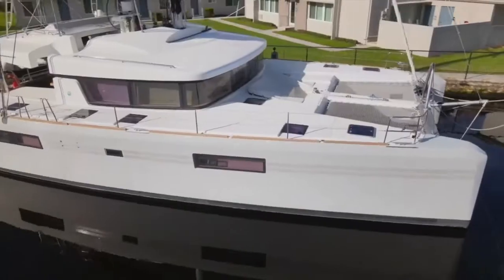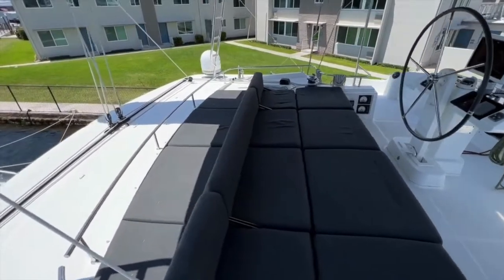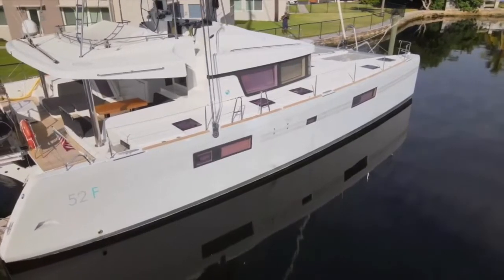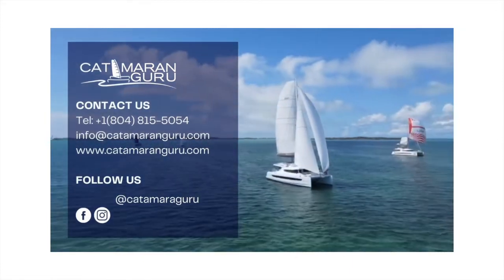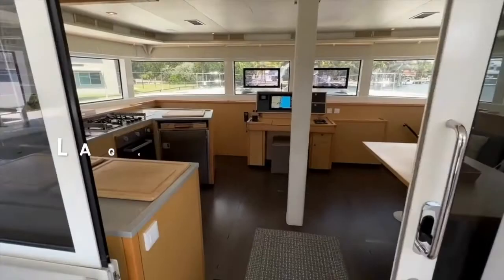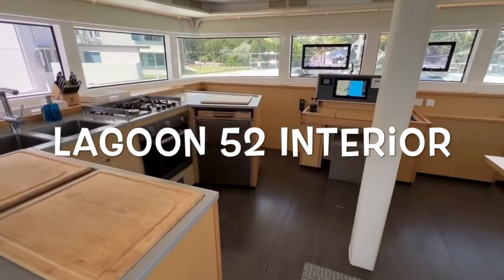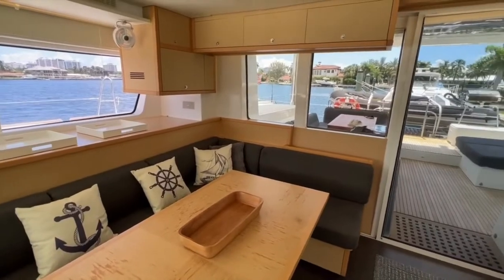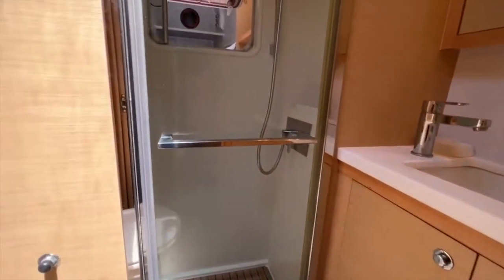2017 Lagoon 52 For Sale - Owner's Tips!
We chatted with an owner of a Lagoon 52. Steve  is a long time live aboard boat owner and he gives us a few tips and insights into ownership of a Lagoon 52. His boat is not for sale but this is a great discussion if you may be interested in our listing if a Lagoon 52 "ready-to-go" charter yacht for sale. It's a 2017 Lagoon 52 and it's an amazing opportunity if you are looking to buy.

Get the inside scoop on everything from the latest catamaran models to sailing tips and travel updates. We will only send e-mail updates for new posts or the info you request. We never share your information, NO spam! Check the boxes at the bottom of the form to indicate your interests.